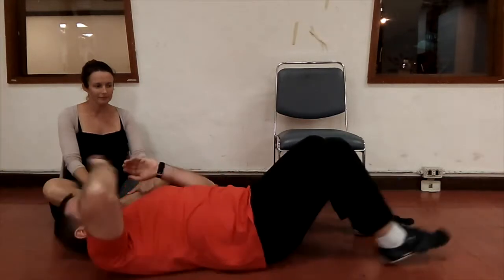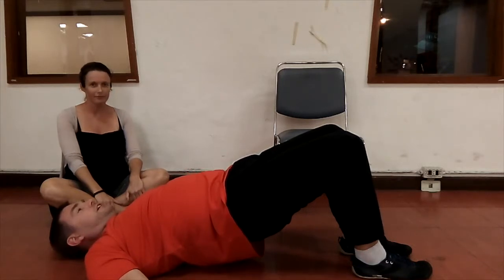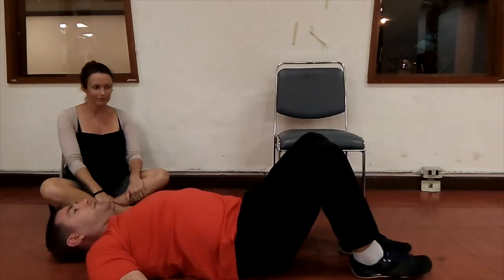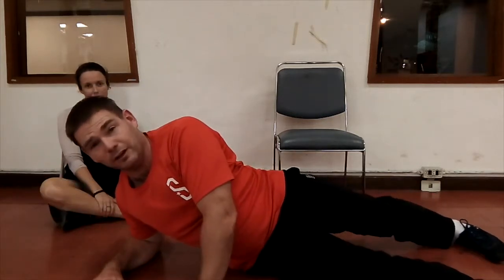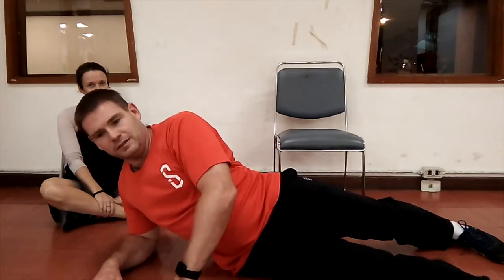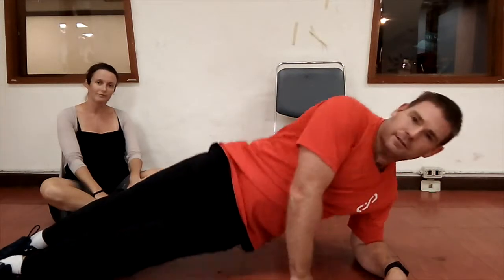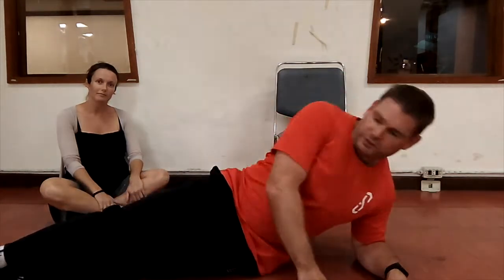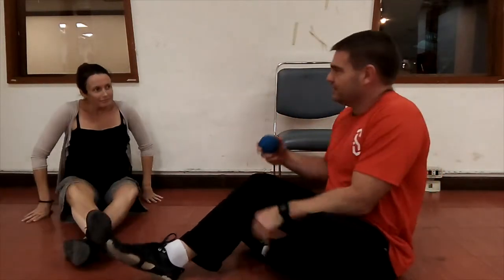Top 3 Exercises for Lower Back Pain | Holistic Chiropractor Recommendations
In this video Elly chats with Rich Beaubien, an experienced doctor of chiropractic, about the best exercises for lower back pain. If you're looking for a home exercise program for low back pain then check out these exercises as a great starting point.

There are a lot of common misconceptions about the best way to tackle lower back pain. Many techniques focus only on stretching the lower back, which can often make the pain worse. Doc Beaubien keeps it simple and shares his ideas for lower back exercises at home.

His top 3 recommendations include:
- Gym ball exercises for back pain (using a trigger point therapy ball)
- The best general stretch for back pain (and it doesn't involve stretching the back)
- Core exercises for back pain

So let's get straight into it. So what are your three top recommended exercises to relieve the lower-back pain?

So usually we focus on the piriformis because that tends to be what gets people. You may feel it in your back, but really the hip and this piriformis muscle or the external rotators, you don't want to pick on the piriformis, it's all those muscles right in here that get tight because we're sitting all day long, because we sit for a living as a society, basically. And so because of that, we need a way to kind of loosen those things up so it takes the pressure off our low back.

All right. So, we're going to start with my favorite mobility device. I bought this Rogue. You can use a lacrosse ball. It was just what I had with me while I was traveling. So take this and put it underneath my right flexor, and I'm just going to kind of roll around.

And then, if you find a tender spot ... now this is where I'm going to differ with some people. Some people say you find that tender spot, you hold it and you don't move. If you are insistent to do that, if you find that spot, I need you to find it, and you're going to hold it.

Then you need to take deep breaths, because if you don't, you won't activate your core muscles and your nervous system's going to be like, "Oh my God that hurts. Please get off it," and at that point it's just going remain, it's going to stay tight. I prefer to just kind of roll around and just get all that fascia nice and mobile.

It's just kind of like finding the sweet spot, rather than pushing it too far and ...

Absolutely.

... and looking for the pain, which never ...

You don't want to go live in the pain cave.

Not right on it.

No, no one does. It's dark there.

We're trying to get out of the pain cave.

Exactly.

We're trying to relieve our lower-back pain.

So, now if you find that you've rolled around for 30 seconds and still have nothing, cross that leg over and let you get a little bit deeper in there. All right, now, next, my favorite stretch. So this is great for when you're in the office and you got to do something, but you can't get on the floor. All right, so. We're in the chair, and I have no head, but ...

That's all right. We can see the part we need to see.

We grab the ankle, we grab this leg, we sit up straight, and we hug towards us. All right? I know this looks a little different. Everybody always wants to do this. I find that causes more harm than good, so we're going to sit up straight and pull it towards us.

And lastly core exercises. Now, I know there's a lot of people that have a lot of ideas what core exercises should be for back pain. These are mine, because they have the least amount of risk for making your back pain worse. So they are a superman. Now, we're going to do the easy version of superman. We're going to just have my left arm and my right leg.

Now, if this hurts, obviously, don't do it. And switch. You're going to hold for 10 to 30 seconds, or until you can't. Do it two or three times a day. Now, we're going to do a bridge. Hips up. Hold it. Again, 10, 20, 30 seconds, whatever works for you. And you're done with that.

Last but not least, and the one most people is a side bridge, or a side plank. However you like it, you can do it. Come off the floor 10, 20, or 30 seconds. Come down. And then switch sides. Now, if you find that this one's too simple, you can always put this foot on top, come on top here. But it's quality over quantity. All right? Those are my exercises I like to do.

So you'll notice that Rich's techniques, none of them involves stretching the heck out of your lower back.

Nope.

Okay, so his approach was to deeply release, deeply stretch and to strengthen those supporting muscles that are going to help you to have a strong lower back. And you know whilst a lower-back program should always be individualized, I hope that these recommendations help provide you with a good foundation to get started and to understand the holistic nature of helping your lower-back pain.